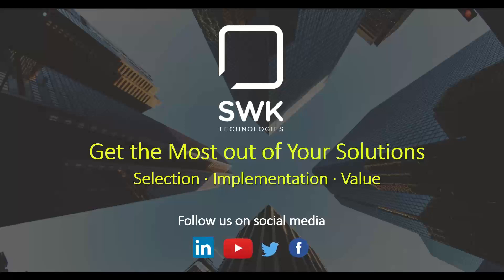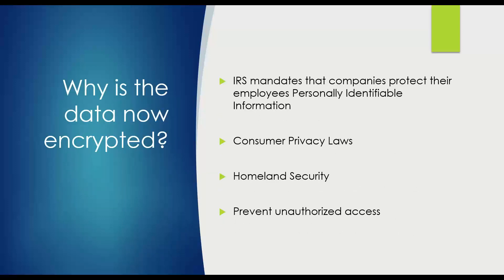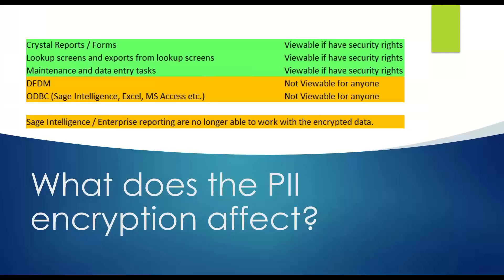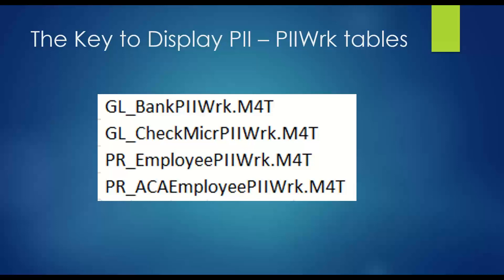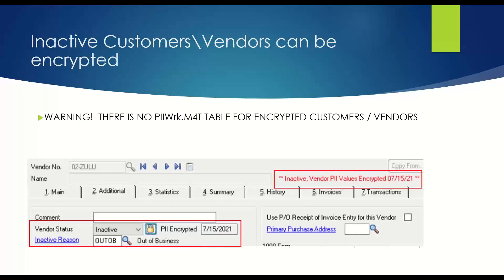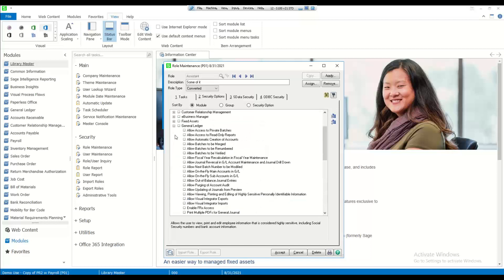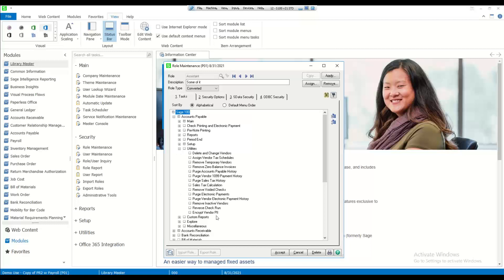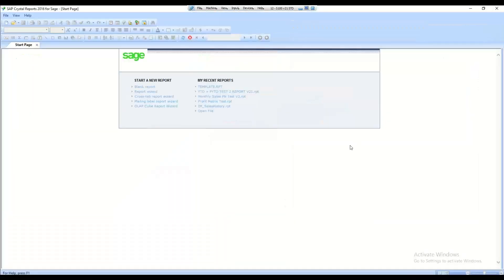Personally Identifiable Information PII – How Does it Affect Sage 100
Watch our on demand webinar with Bruce Kern of SWK Technologies where we'll discuss Personally Identifiable Information (PII) and how it affects Sage 100 ERP.

This webinar covers:
• What is PII?
• Why is the data encrypted?
• What data is encrypted?
• What Sage 100 versions are affected?
• Where in Sage 100 will you run into PII?
• Live Demo – Crystal Techniques for displaying PII Data when appropriate
• Q & A